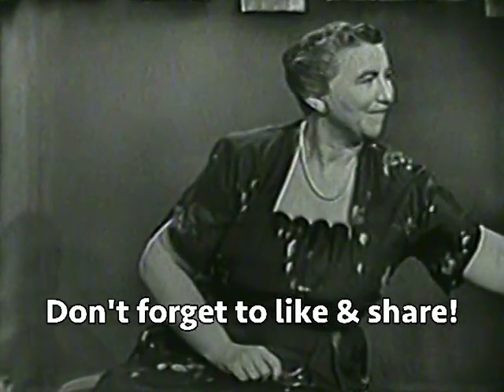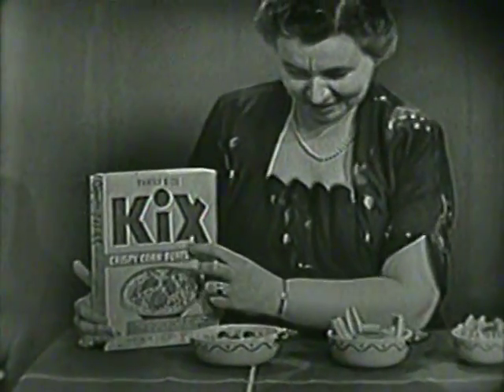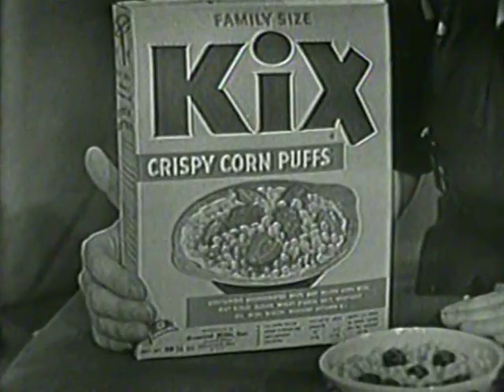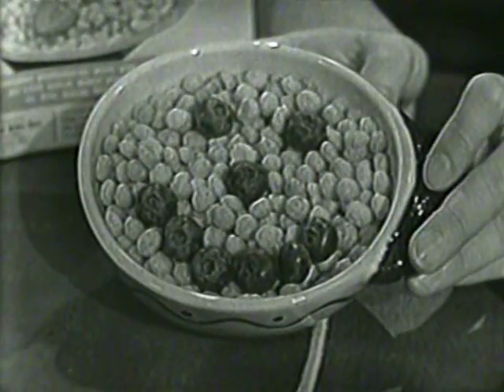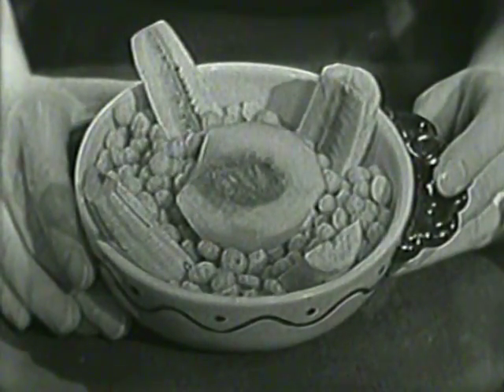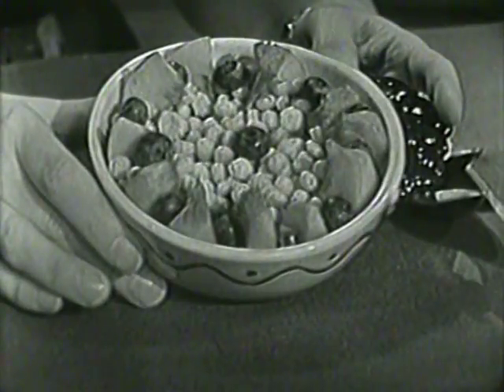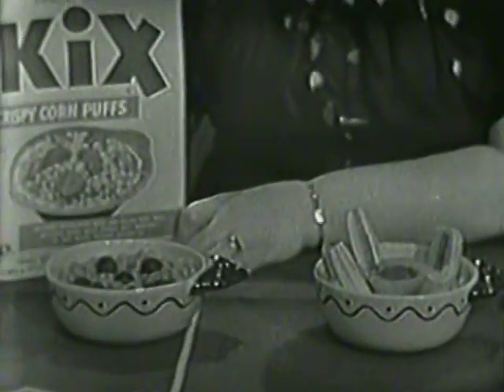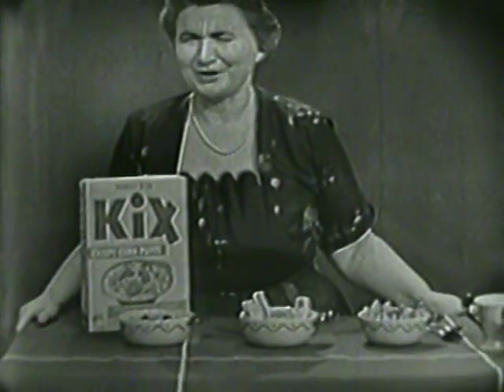Kix Cereal - Best Quality 1953 Commercial - Ye Old Movie Vault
Here's another classic commercial for Kix cereal from 1953, live.